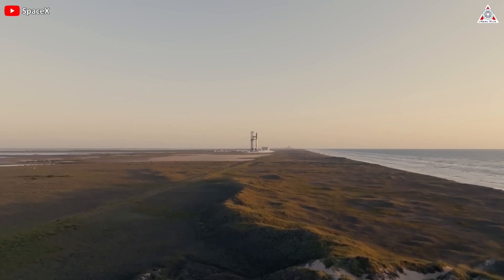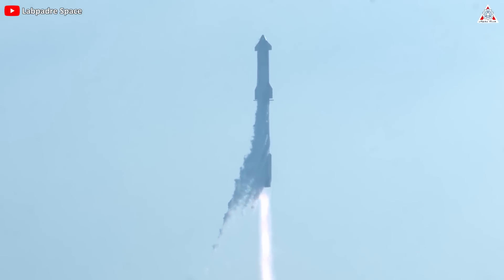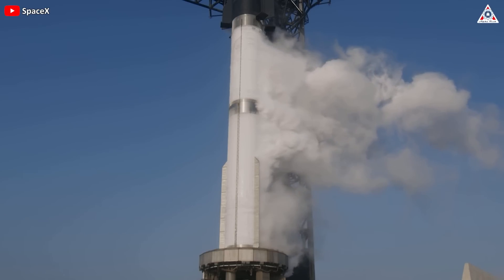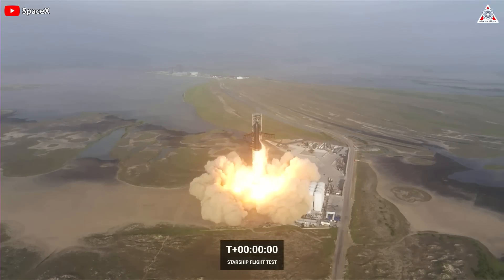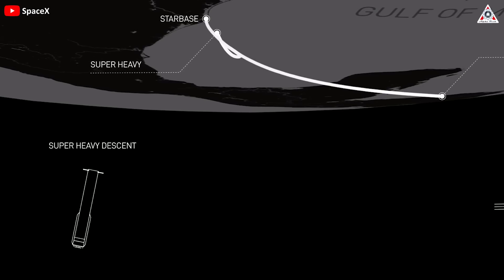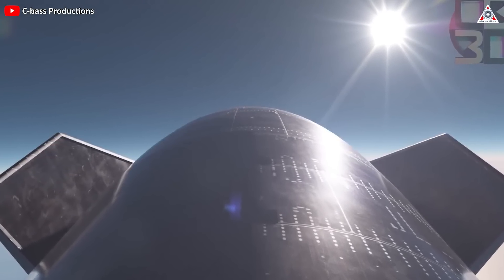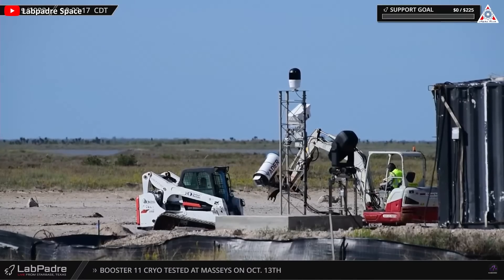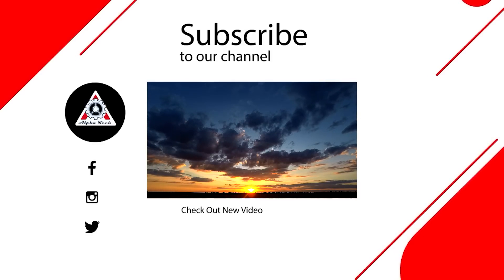A depth look at Starship IFT-2: Ship 25 & Booster 9!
Thumbnail Source:
It's been more than half a year since we saw the first complete Starship prototype take off. Although that waiting time is still very short compared to many other rockets, it feels very long for most of us. The first reason is that we all admire this huge rocket. But there is another important reason: that is due to the S24&B7’s performance on that first flight probably still did not satisfy our expectations.
It can be said that SpaceX has built an interesting flight process for Starship. Unfortunately, we were not able to see all of those steps in the April flight. The past few months have been the time when SpaceX has made important improvements and upgrades. With those upgrades, we expect the next flight will take place completely.
So while we wait for the final approvals from government agencies, why don't we take a look again at what the Starship S25&B9 will perform in its upcoming flight and see how the important changes of the past few months will affect this flight?